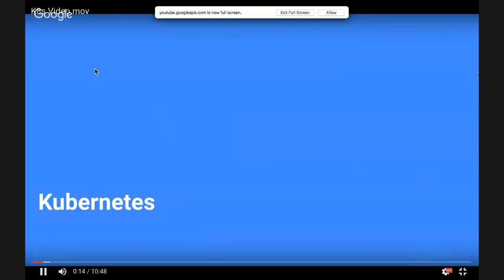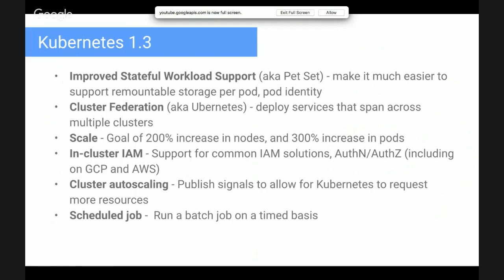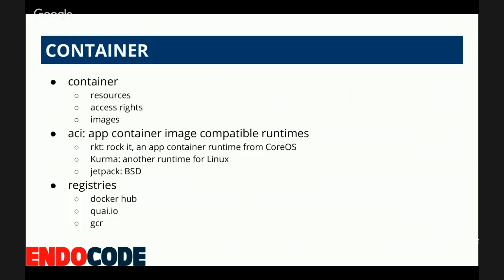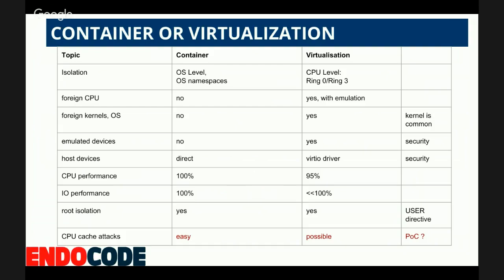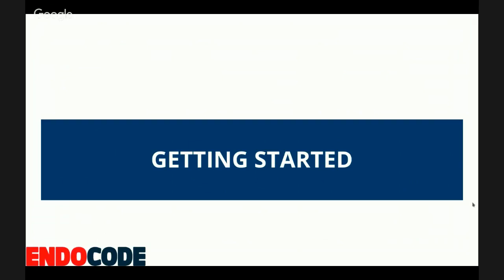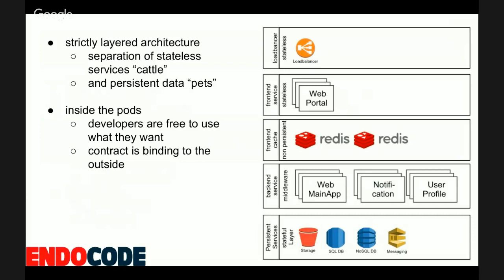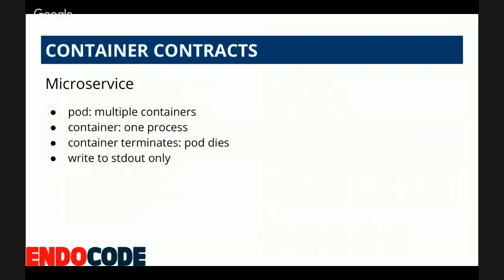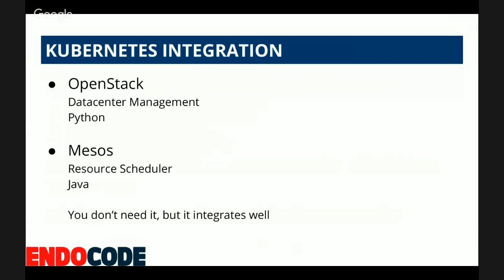Webinar: Dive into Kubernetes - Ask the Endocode and Google Experts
Join us for an online webinar on how to get started with Kubernetes! Get a short introduction to the open-source system for automating deployment, operations, and scaling of containerized applications and then dive right into it!

Thomas Fricke (Endocode) and the Product Manager of Kubernetes, David Aaronchick (Google), will answer the top 10 common Kubernetes questions as well as questions you sent us.

Get to know Kubernetes and see how our experts implement it on the ground!